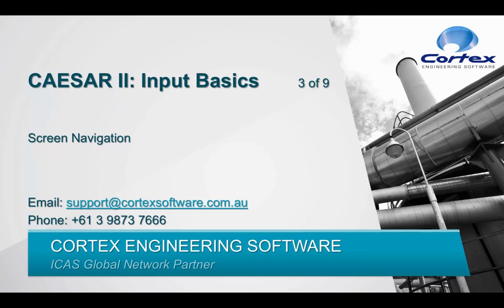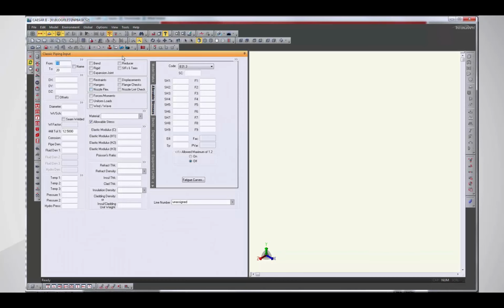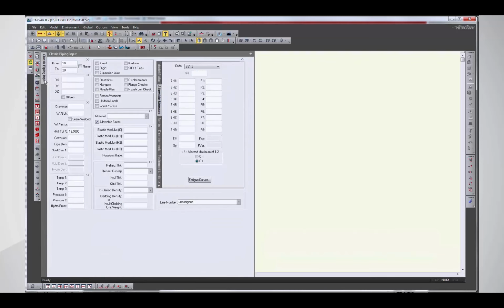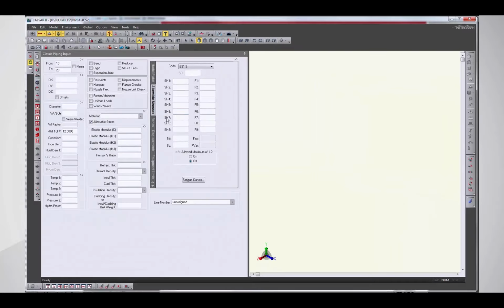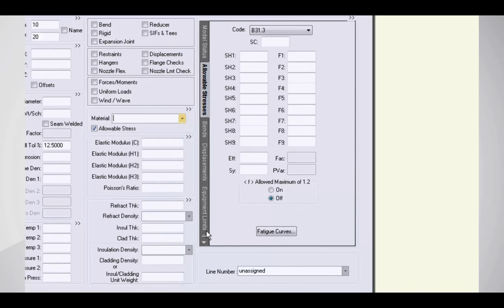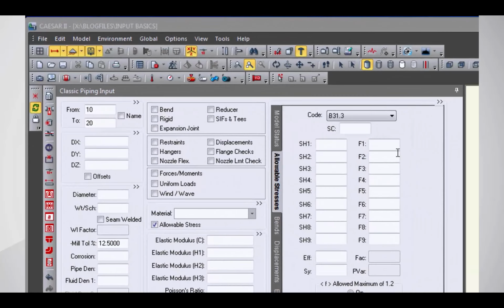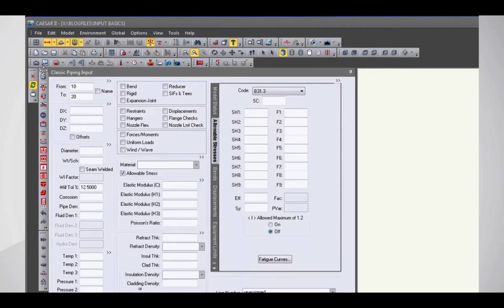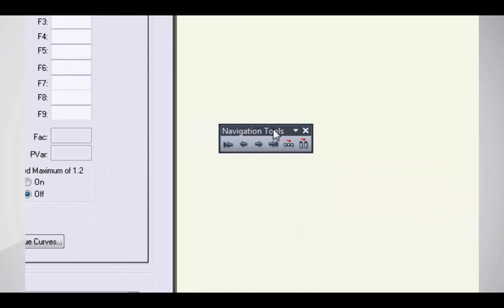Caesar II Input Basics 3 of 9